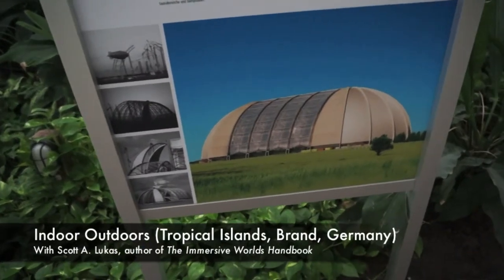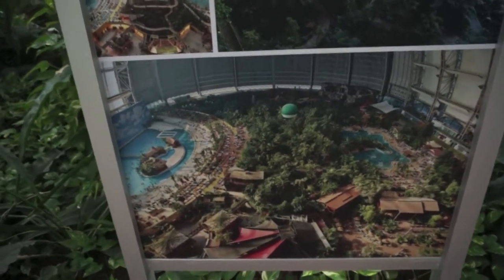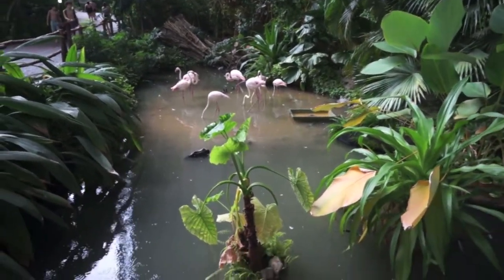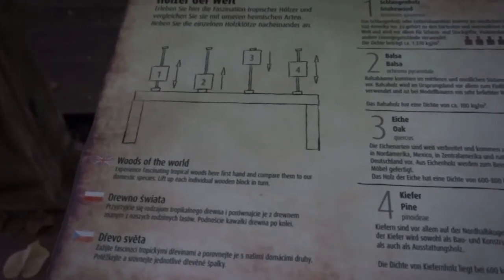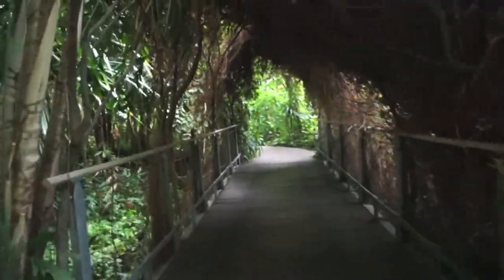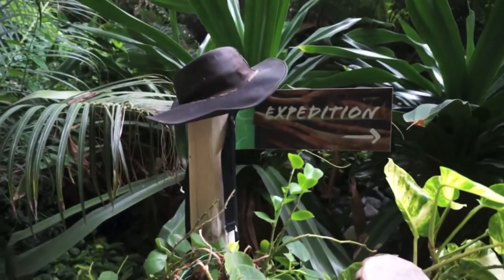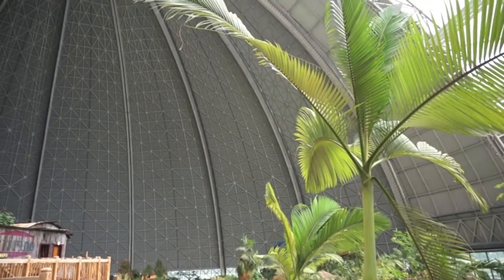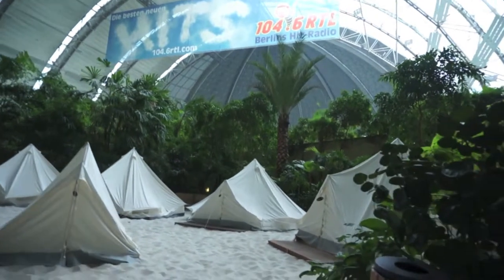The Indoor Outdoors - Tropical Islands, Brand, Germany